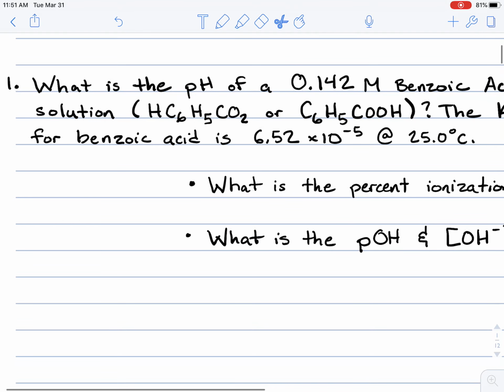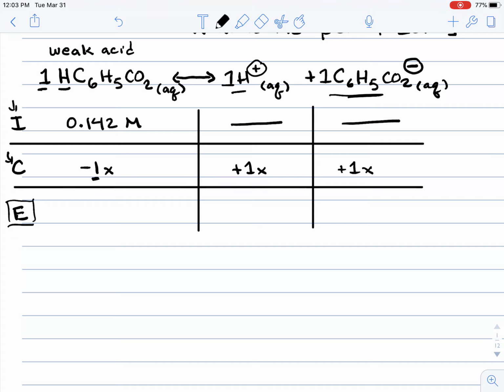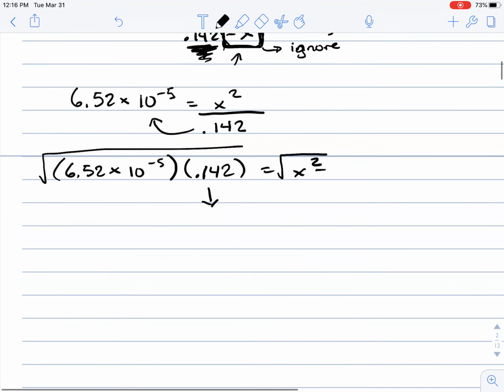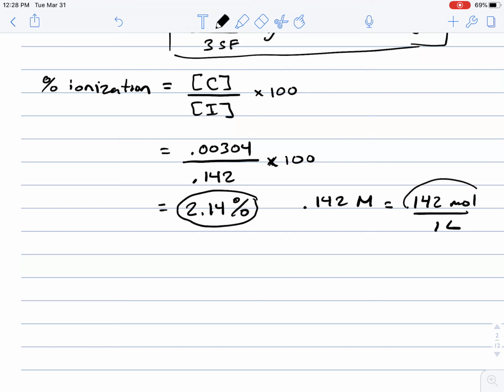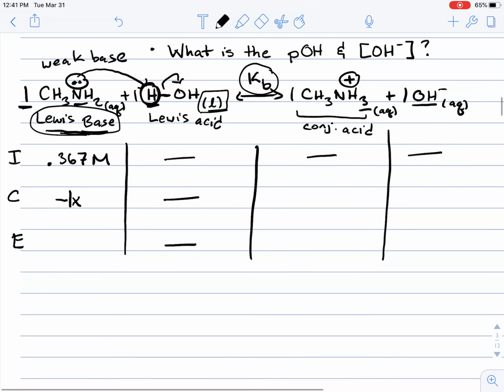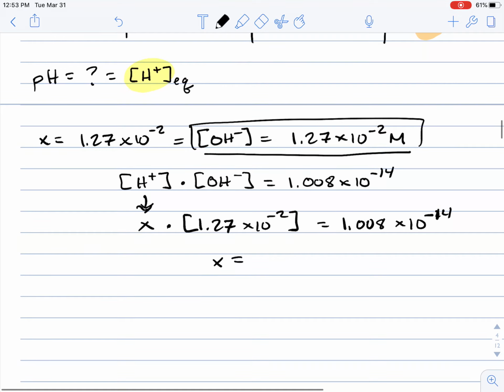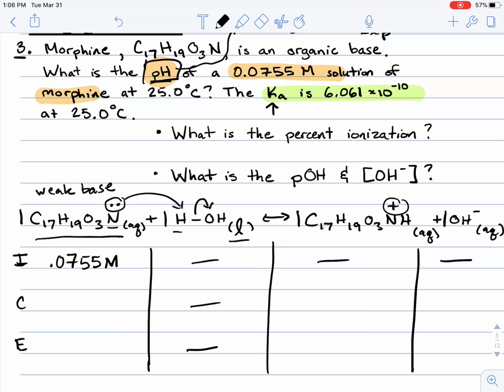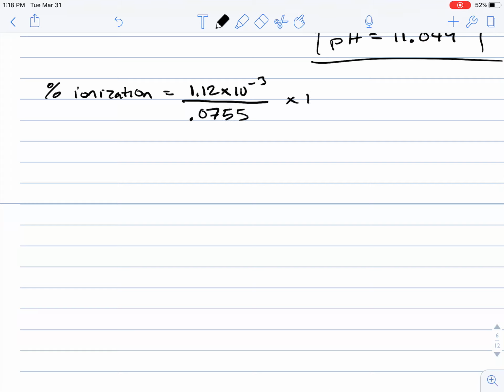Monoprotic AcidBase part01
Review how to perform pH calculations for monoprotic acids and monoprotic bases. This is the first part to this video. There is a second part so please make sure to watch both.

Also, I had a brain fart mid way of solving #2, 1.008 x10^-14 is Kw. Also, I'm using the full value of Kw and not the shortened version of it.